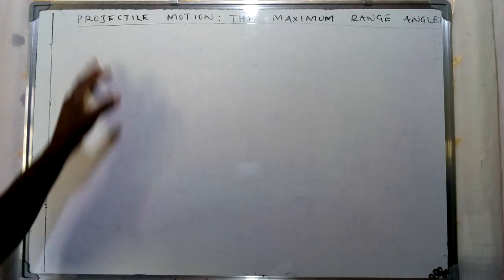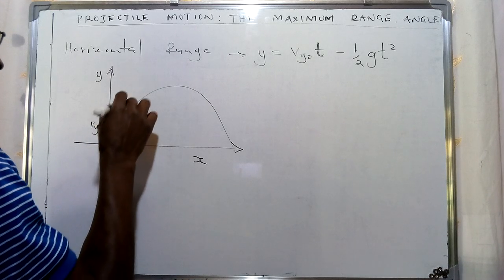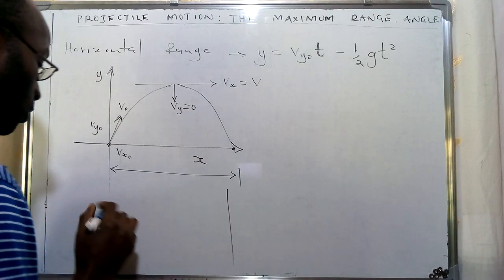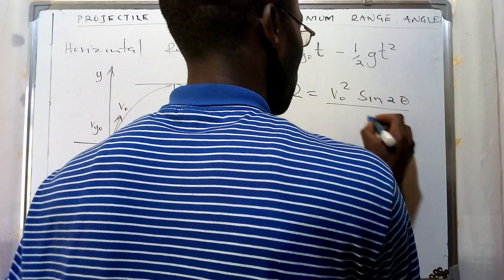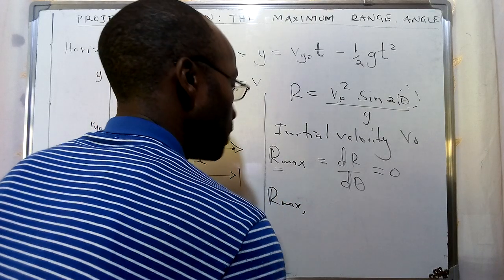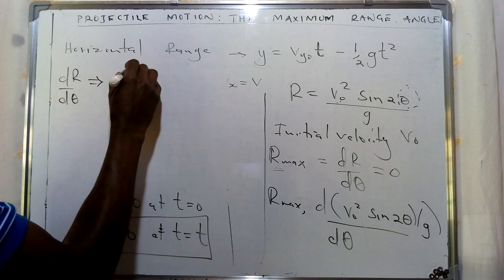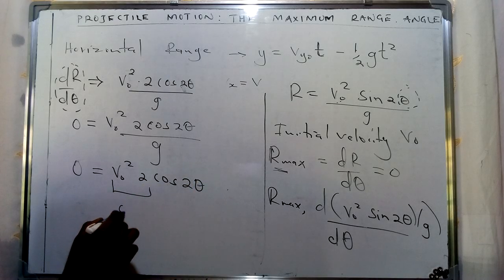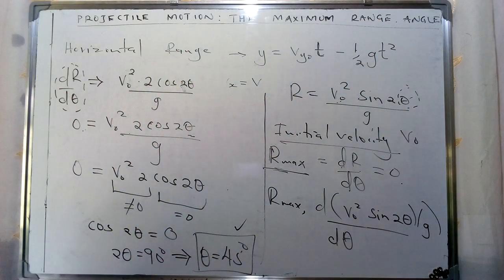Shoot for the Farthest: The Angle of Maximum Range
OUR OBJECTIVE

To describe the maximum range angle in projectile motion.

KEY AREAS IN THIS TOPIC :
➢ projectiles;
➢ Uniform circular motion;
➢ Relative velocity.
➢ Angular momentum;
➢ Torque;
and spheres;
resonance.
➢ Linear and angular simple harmonic motions.
➢ Hooke’s law,
➢ Young’s modulus.
➢ Geostationary orbits,
➢ Motion of planets and satellites in circular orbits;
➢ Escape velocity.
➢ Pressure in a fluid;
➢ Pascal’s law;
➢ Buoyancy;
➢ Stoke’s law;
➢ Terminal velocity,